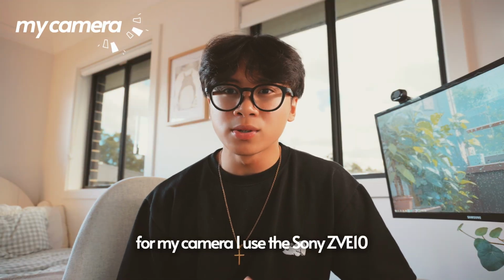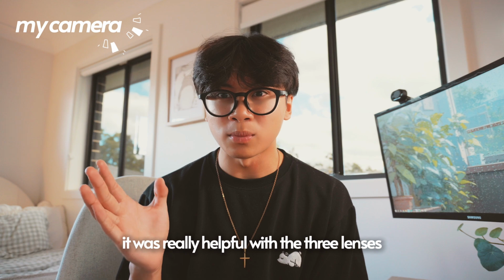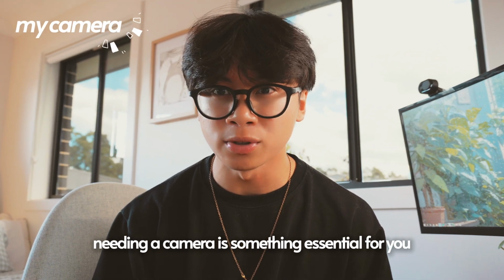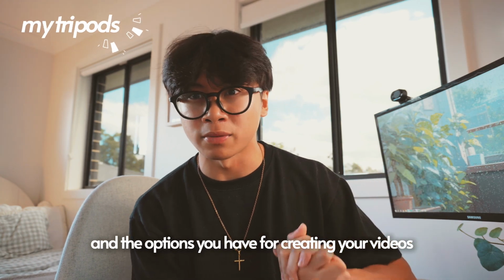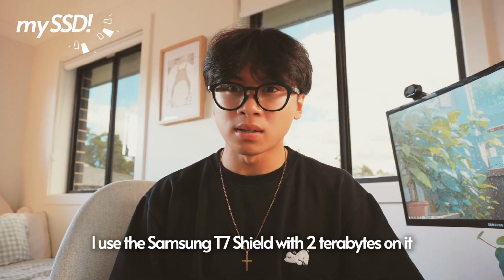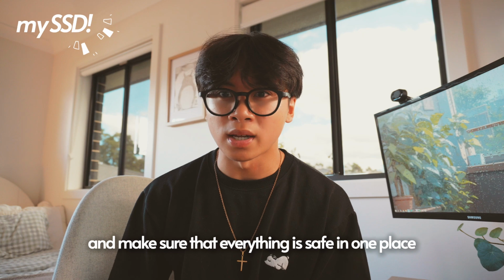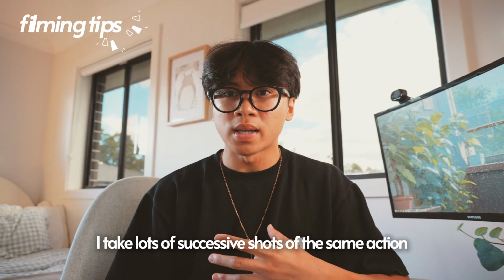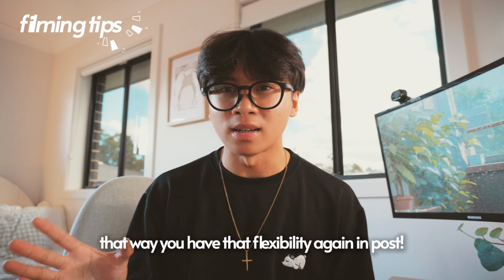📷🌿 my vlogging guide: how i film/edit aesthetic videos — slice of life style, tips & advice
⭐️ [ get one month free with skillshare using my link ! ]

hey everyone! today, i’m bringing you through my entire creative process from filming to editing—and sharing some tips that have helped me for those getting into content creation!

hope you’re all having a great week 🫶

timestamps
00:00 - intro
00:14 - setting up
00:33 - check-in!
00:55 - my filming equipment
01:21 - camera: sony zve10
02:35 - tripods: neewer & sensyne
03:15 - SSD: samsung T7 shield 2TB
04:15 - how i film/filming tips
06:42 - scene breakdowns
07:26 - editing software: capcut pro
08:23 - learning new softwares w/ skillshare!
10:02 - editing tips!
10:26 - cuts and structure
12:06 - sfx and vfx
13:45 - posting details
15:37 - outro

about me
— name: roy violo
— ethnicity: filipino
— location: sydney, australia
— camera: sony zve10 + iphone 14 pro
— editing: capcut